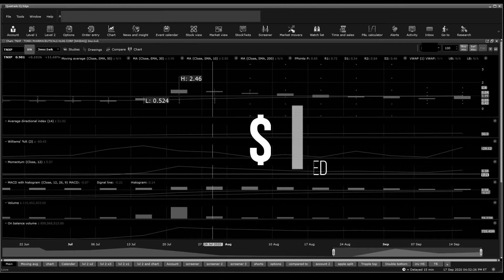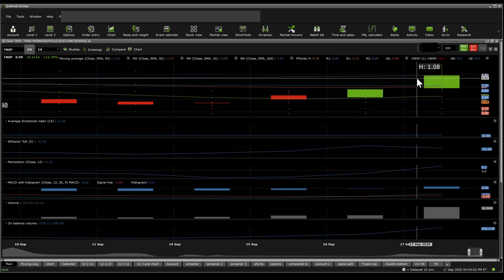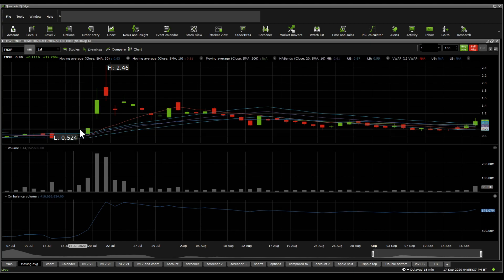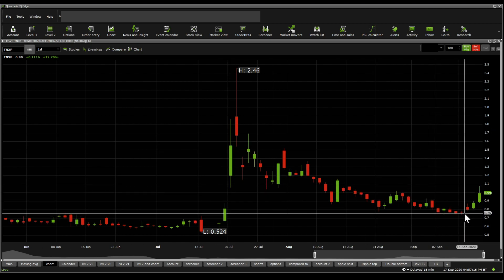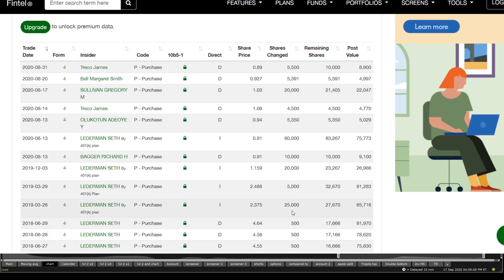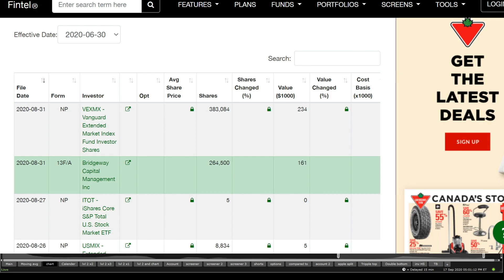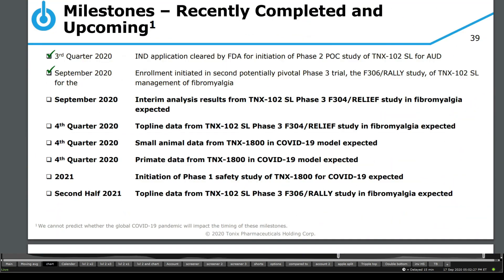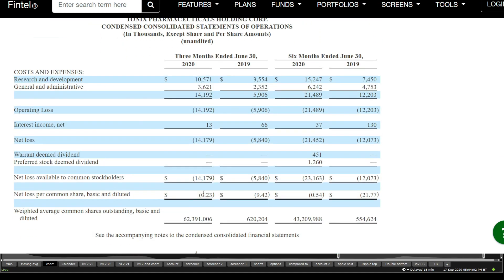$TNXP short term stock DD - Stock overview (Updated 5th video)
1sr DD at 185s to cut right through the DD part and skip the Technical analysis

Tonix Pharmaceuticals Holding Corp., a clinical-stage biopharmaceutical company, focuses on discovering, acquiring, developing, and licensing drugs and biologics to treat various diseases. Its lead product candidate is TNX-102 SL, a proprietary cyclobenzaprine HCl sublingual tablets as a bedtime administration, which is in Phase III clinical trial for the treatment of posttraumatic stress disorder (PTSD) and fibromyalgia; Phase II development for the treatment of agitation in Alzheimer's disease; and Phase II proof-of-concept study for the treatment of alcohol use disorder. The company is also developing TNX-601 (tianeptine oxalate) that is in pre-investigational new drug application stage for the treatment of PTSD and neurocognitive dysfunction associated with corticosteroid; TNX-1300 for the treatment of cocaine intoxication; and TNX-801, a smallpox-preventing vaccine, which is in preclinical stage based on synthetic version of live horsepox virus. In addition, its other preclinical product candidates include TNX-1600 for the treatment of PTSD, and depression and attention deficit hyperactivity disorder; TNX-1500 for prevention and treatment of organ transplant rejection, as well as for autoimmune conditions, such as systemic lupus erythematosus, rheumatoid arthritis, and multiple sclerosis; and TNX-1700 for gastric and pancreatic cancers. Tonix Pharmaceuticals Holding Corp. has a research collaboration agreement with Massachusetts General Hospital for testing TNX-1500 for the prevention of organ transplant rejection; and a strategic collaboration with Southern Research Institute to support the development of TNX-1800, a vaccine to protect against COVID-19. The company was founded in 2007 and is based in New York, New York.